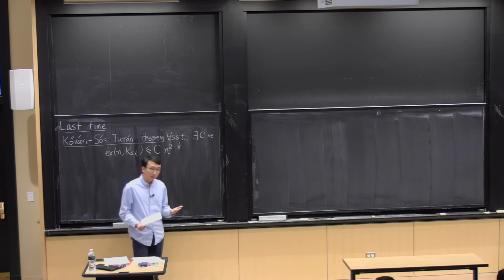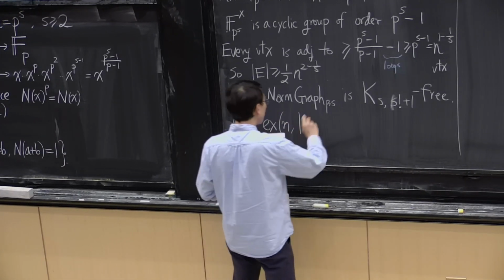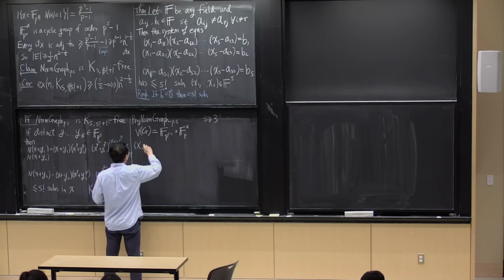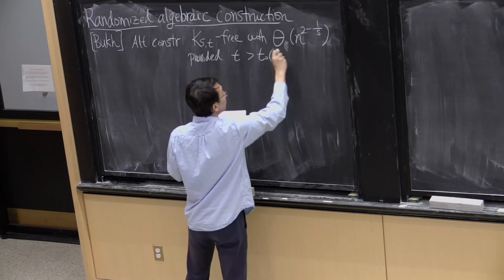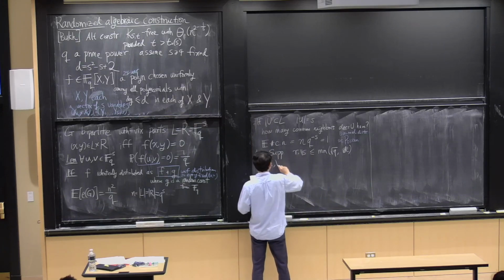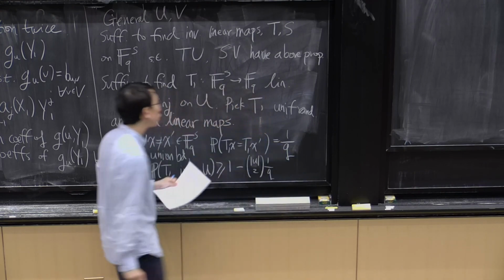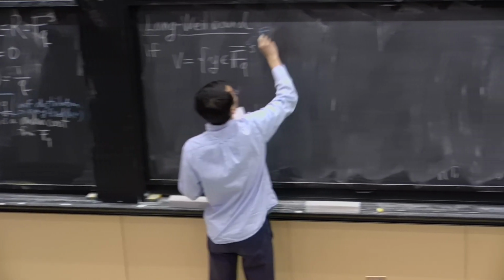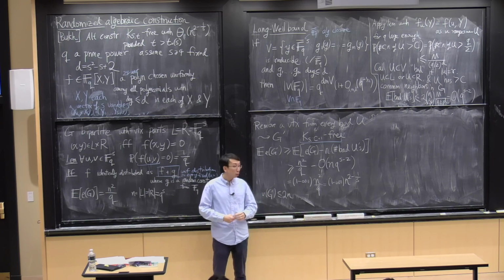4. Forbidding a subgraph III: algebraic constructions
How does one construct graphs that do not contain complete bipartite subgraphs of a given size? Prof. Zhao explains algebraic constructions known as norm graphs and more recent constructions based on the use of random polynomials.